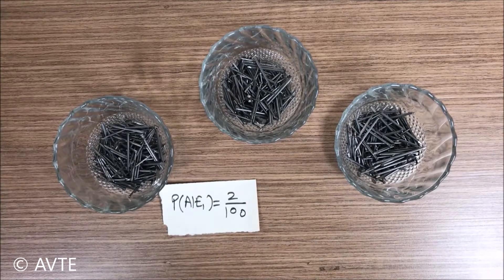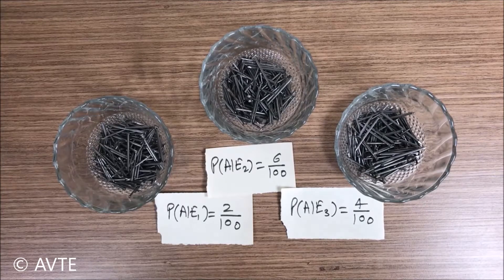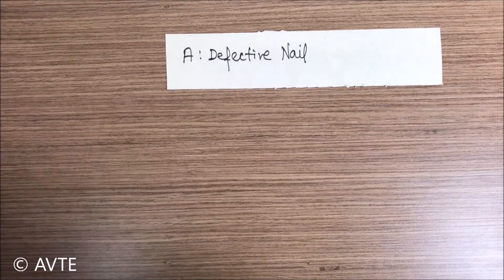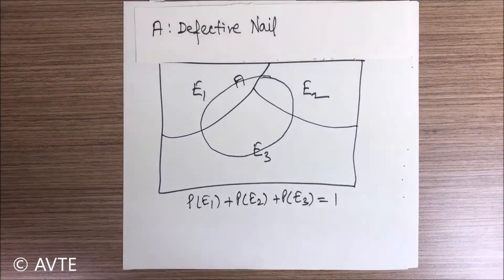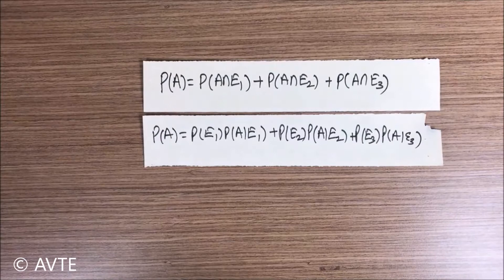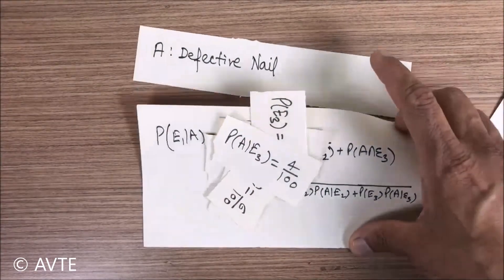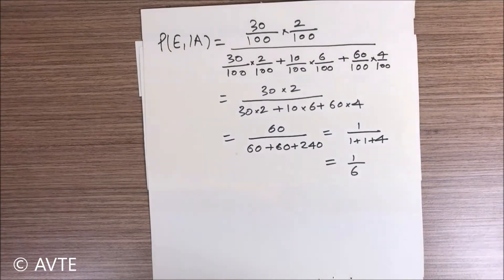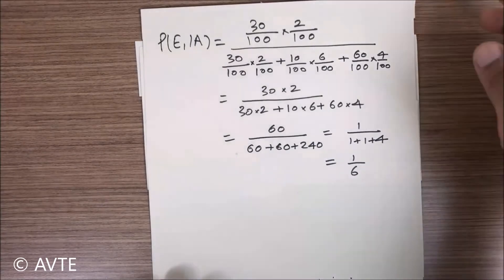Bayes theorem || CBSE XII || BTECH || UNIVERSITY || Statistics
Popular And Recommended Videos:

1)How to use Log Tables Basic Knowledge part 1 of 1 :
2)How to use Log Tables in Solving Question Part 2 of 1 :
3)CBSE sample paper XII new pattern class XII fully analysed get ready to score 100 in boards 2017:

Most Popular Programs By AVTE:
   TEST SERIES: